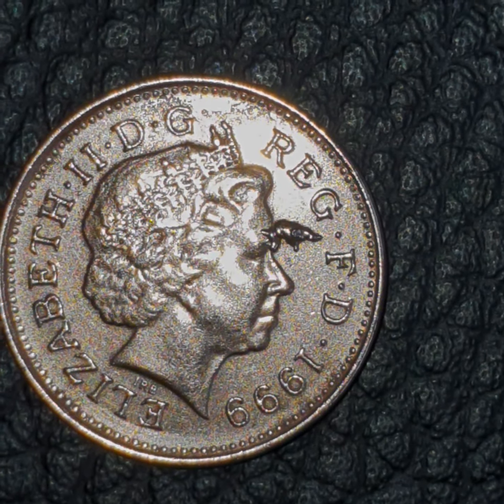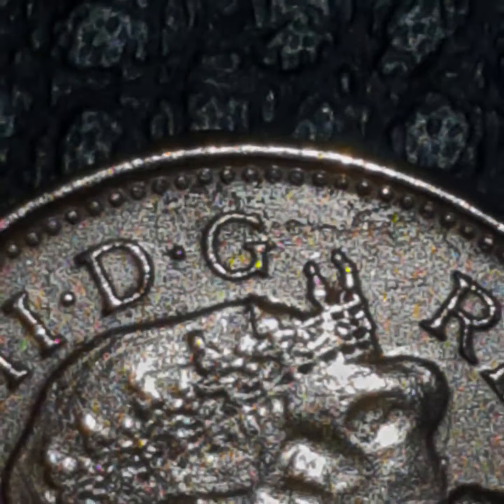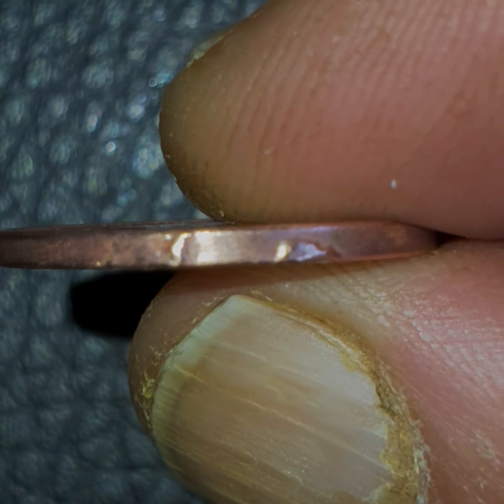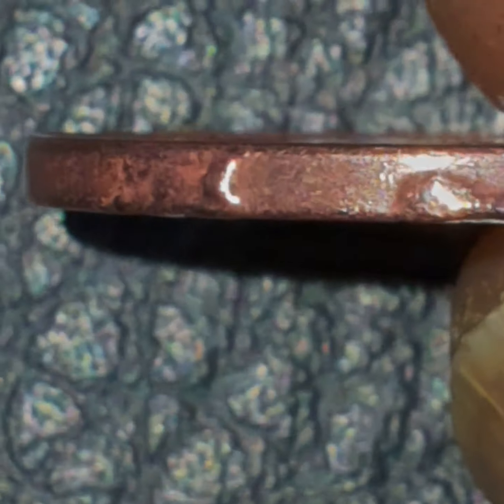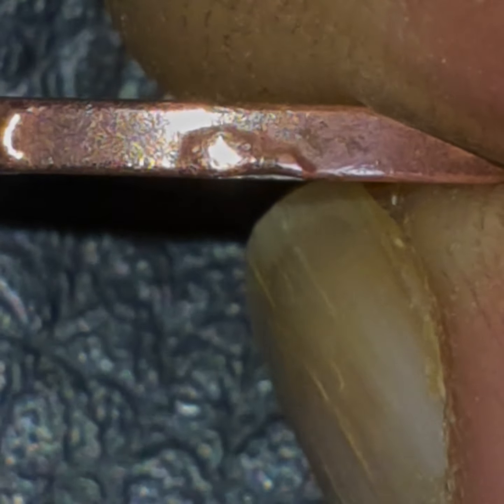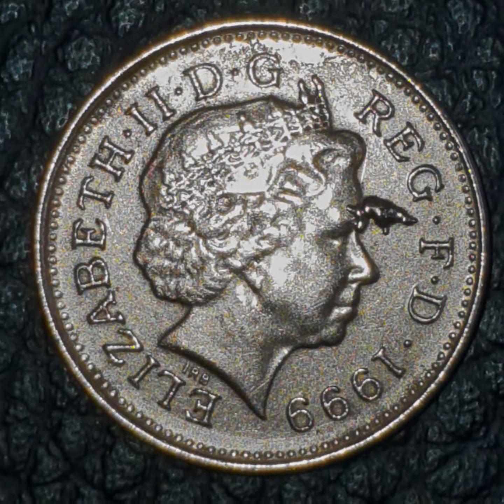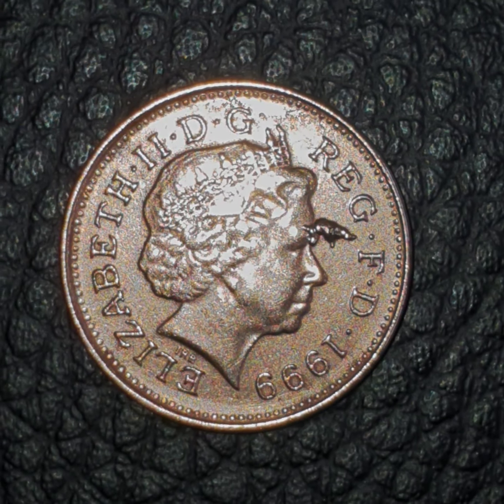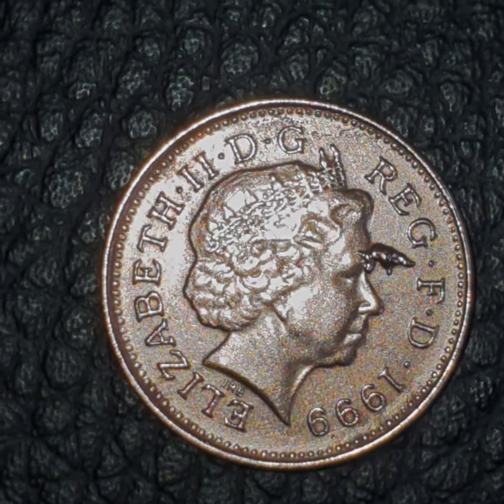1999 most bizarre British penny in the world collectible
most bizarre 1999 British penny made by the British mint one-of-a-kind collectible